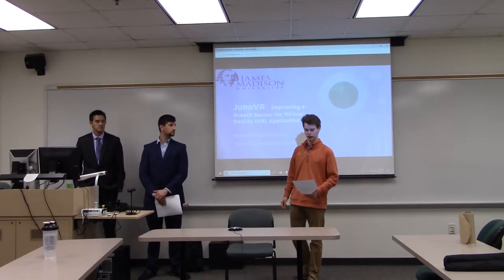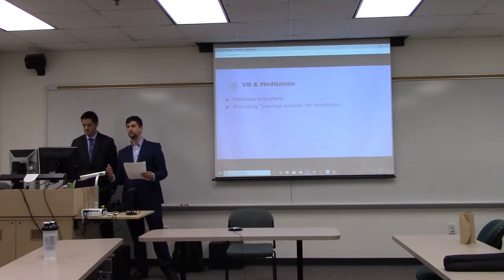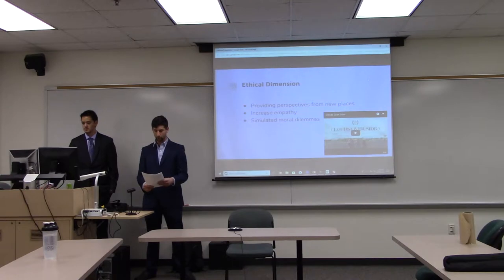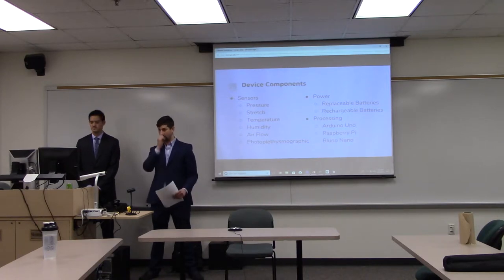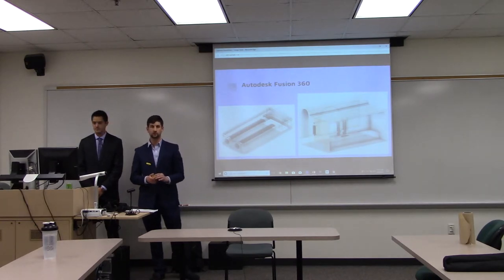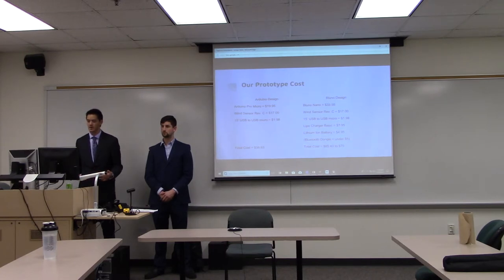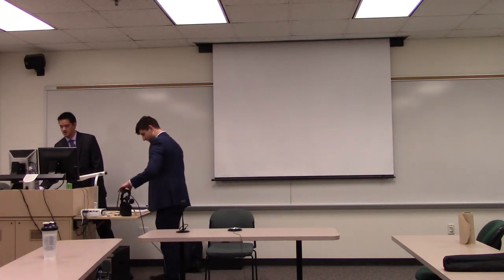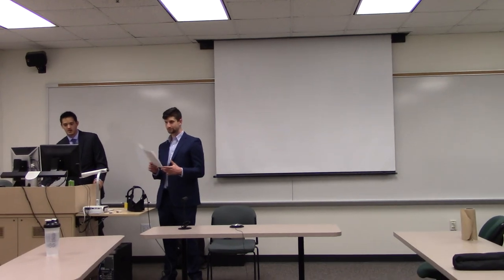JunoVR: Improving a Breath Sensor for Virtual Reality (VR) Applications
Full Title: JunoVR: Improving a Breath Sensor for Virtual Reality (VR) Applications
Presenters: Thomas Driver, Brandon Perry
Advised by: Morgan Benton
Abstract: In today’s world technology is advancing faster each year and is able to aid us in finding solutions in critical areas of our lives. One of these critical areas is health-care facilities. The doctors and staff working within these facilities are in an environment where they often need to know at a moments notice the location of a patient or other health specialist. One solution to this need is the LoCATE system which uses the improvements in technology to track people in near real time. LoCATE makes use of the current 802.11 wireless networks within a health-care facility and edge node technology as its tracking solution. The edge nodes constantly communicate with the current network in an non-intrusive manner. The data collected from the network with the edge nodes is able to locate the carrier of the edge node within a reasonable range of variability. The data is then pushed and stored on a cloud storage system where it waits to be accessed by our mobile application. The mobile application will display the near real time location of any patient or staff member. The small size of the edge nodes allows for anyone to easily carry the node on a lanyard around their neck. This simple and small solution known as LoCATE is cost effective due to the use of the current 802.11 wireless network infrastructure. Overall LoCATE is the solution that the health-care facilities need and in a short time will be tested and implemented. Virtual Reality (VR), a rapidly growing technology, provides a fully immersive visual and auditory experience. While VR’s early applications were predominantly games and entertainment, recent applications have expanded to education and therapy. VR has been used to treat PTSD, chronic anxiety, provide portable “sensory rooms” for people with autism spectrum characteristics, and to help people learn to meditate and cultivate mindfulness. JunoVR, the sponsor of this project, developed a novel input/output device, a breath sensor, that allows VR users to visualize and control their breath while meditating. The goal of this project was to take the JunoVR breath sensor prototype and develop the design to make it more durable, easy to manufacture and assemble, and affordable to produce. The team also explored making the product wireless and able to support multiple different VR platforms.